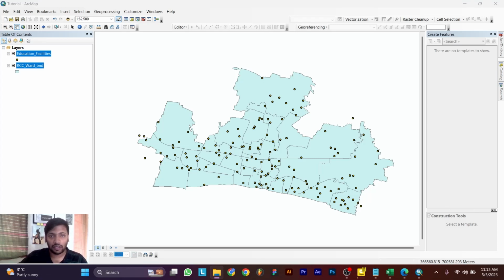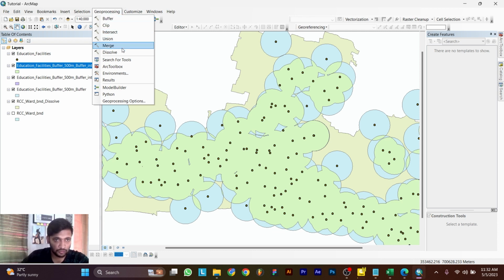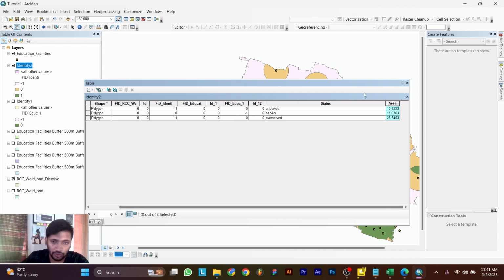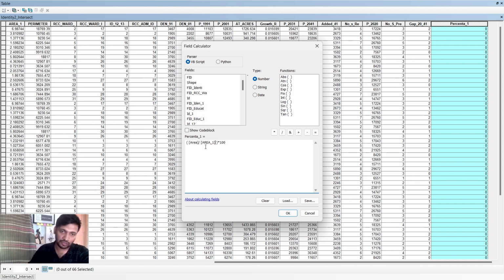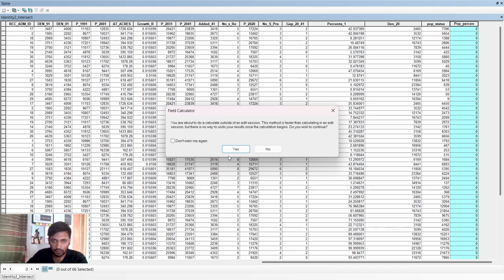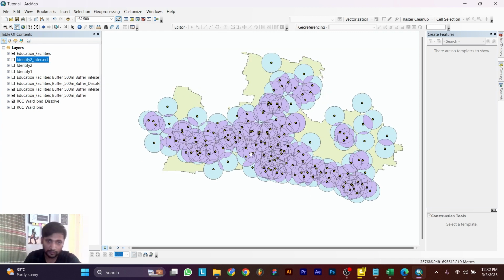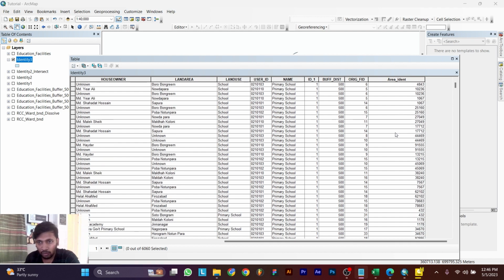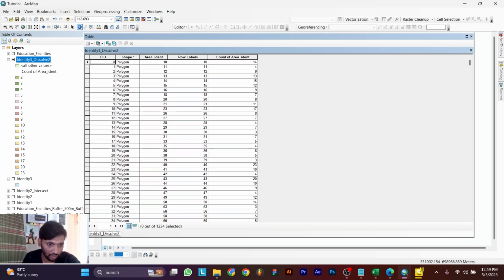07. Spatial Analysis ( II ) to ArcGIS | ArcGIS for Beginner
Welcome to our latest ARCGIS tutorial! In this video, we'll be exploring spatial analysis techniques in ARCGIS. Discover how to use powerful spatial analysis tools to gain insights and make better decisions based on your data. We'll cover various techniques and real-world examples in industries such as urban planning, environmental management, and emergency response. Join us as we dive into the world of spatial analysis in ARCGIS.